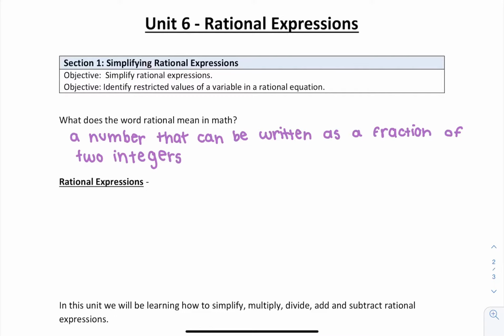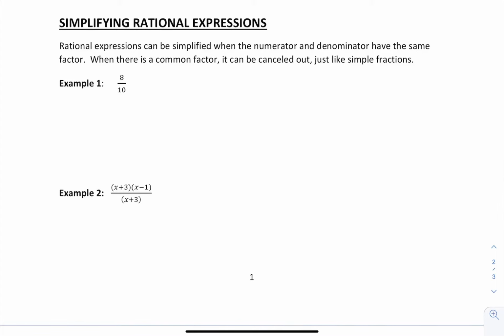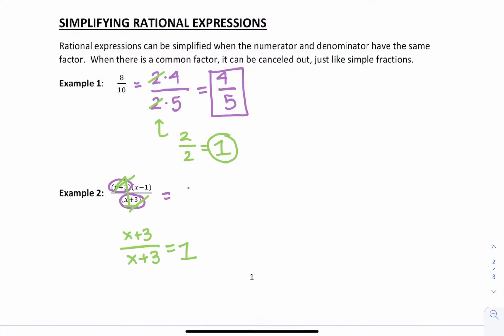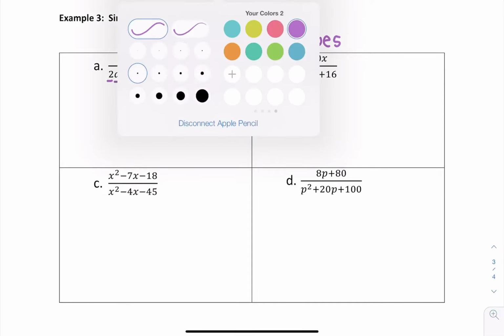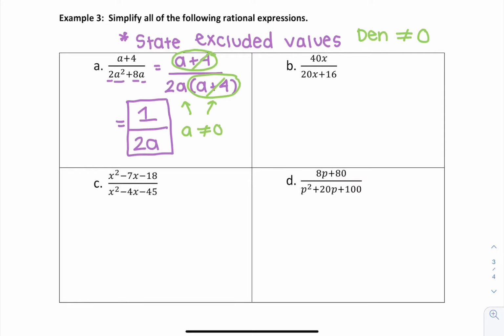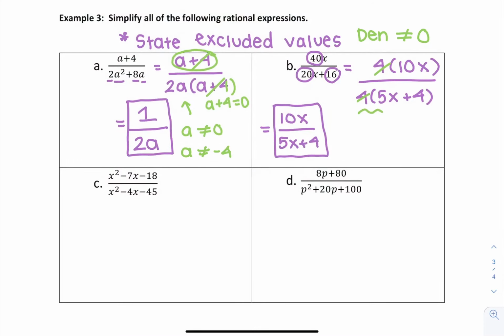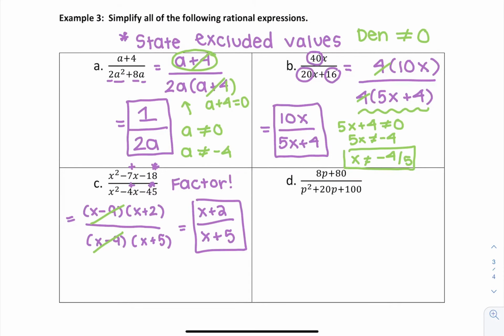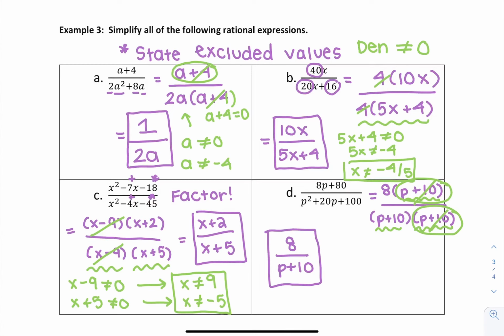Simplifying Rational Expressions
How to simplify rational expressions and what it means for an expression to be rational.